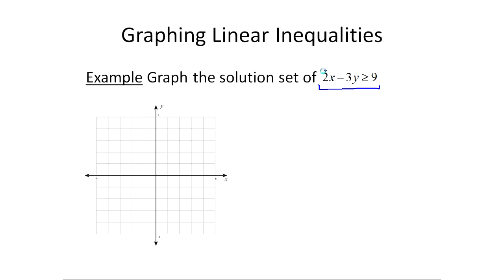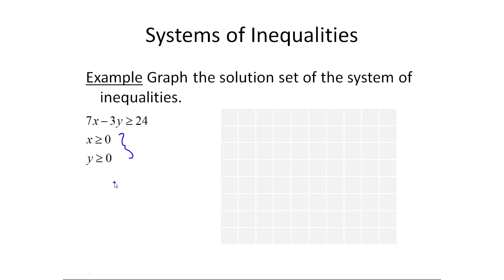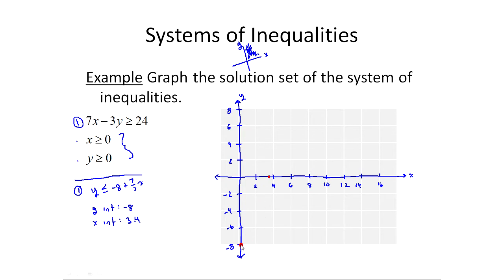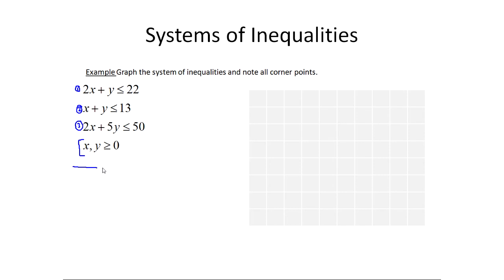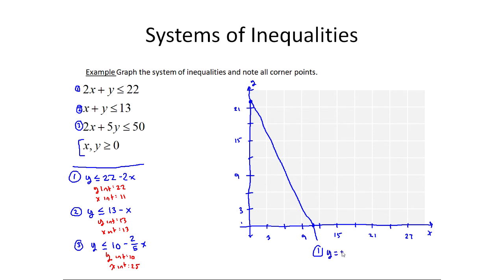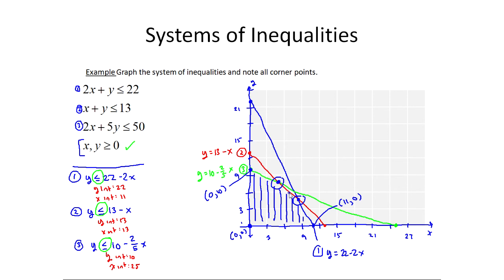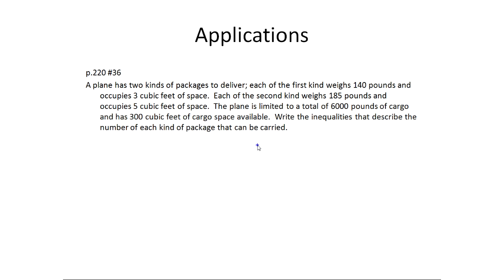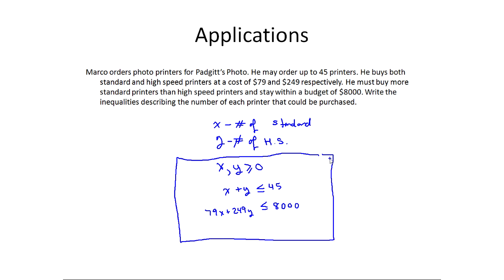MTH 143 Solving Systems of Inequalities (Finite Math)